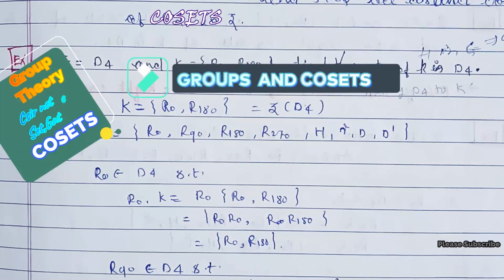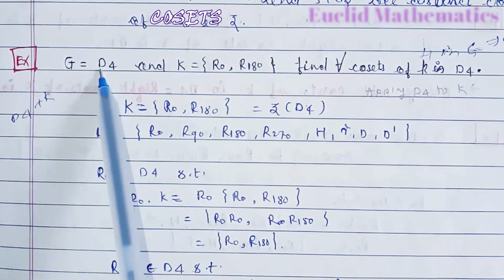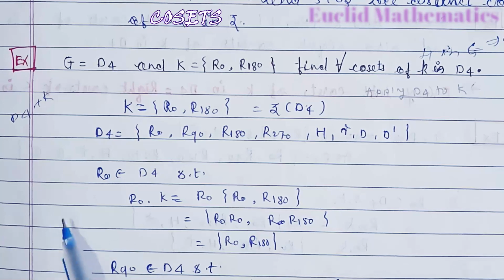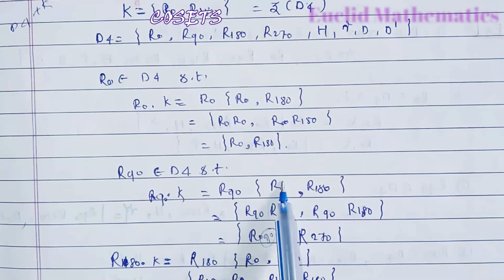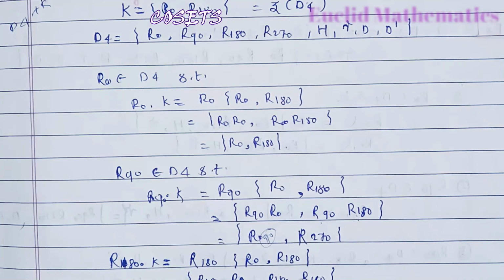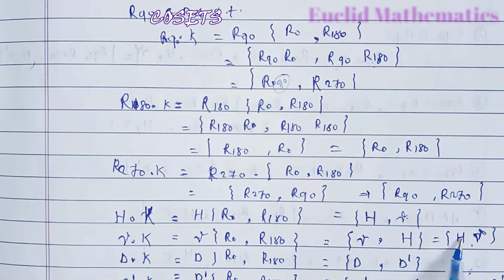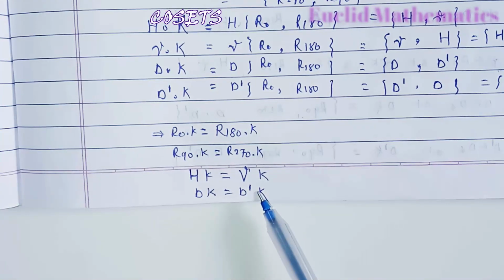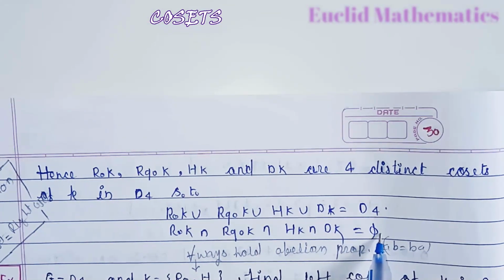Group Theory|LEFT AND RIGHT Cosets Examples| Abstract Algebra| CSIR NET, SET, GATE BY SWAPNIL SHINDE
PRESENTED BY,
SWAPNIL SHINDE.
This video lecture of Group Theory | Cosets | Cosets Examples | Abstract Algebra | Examples & Solution By Definition | Problems  & Concepts  by SWAPNIL SHINDE Sir  will help Engineering and Basic Science students to understand following topic of Mathematics:
1. What is Cosets in  Group Theory
2. Example Of Cosets In Abstract Algebra
3. Important Properties Of Cosets
4.  Concepts of Cosets with Example

Find Online Solutions Of Group Theory | Cosets | Cosets Examples | Abstract Algebra | Problems  & Concepts SWAPNIL SIR